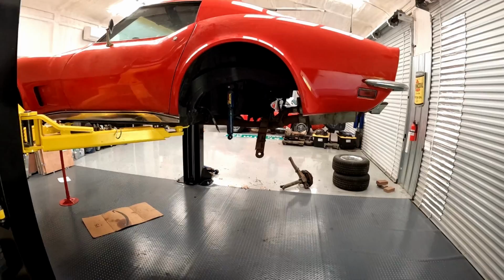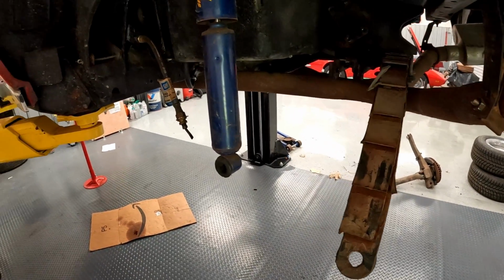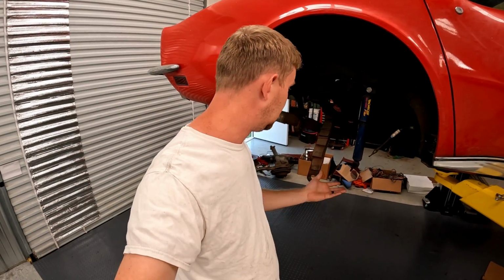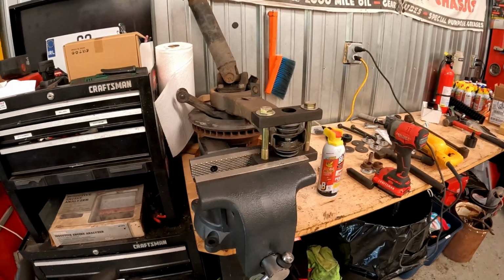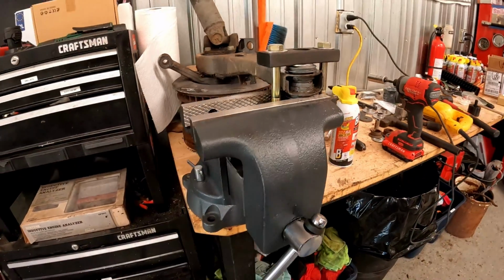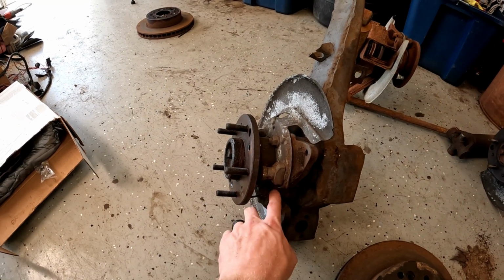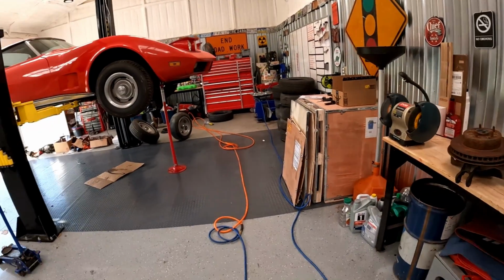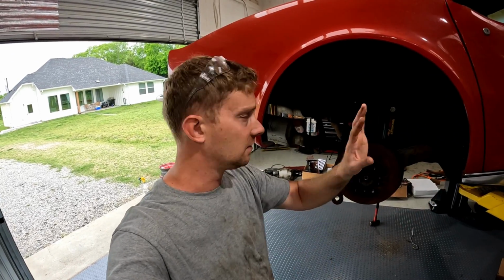DO NOT Install Poly Bushings In Your C3 Corvette!! Suspension Fix Snowballs Into A Disaster!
Please for the sake of the poor mechanic that is going to get your vette when you are gone, please do not put poly-urethane bushings in your corvette!

JimM,    Stephan Borowiak,  Chris Marcei,
Ken Usher,    Richard Silvis,    Mike Rainey,
Ron Brandse,    Bob Borrell,   Gerald K,
Dan Schmid,    Ricky Iglesias,   Steve Sieker
Elliot Peelern